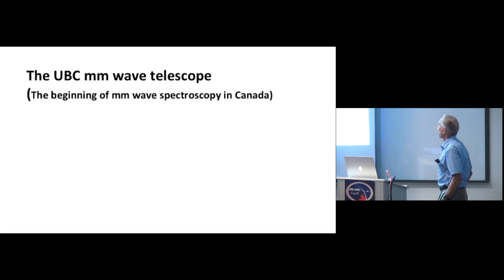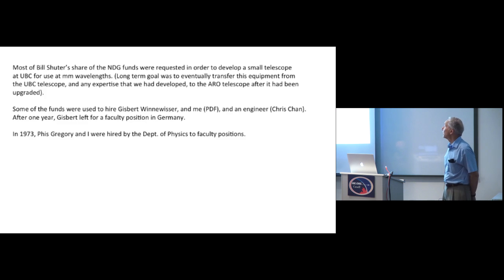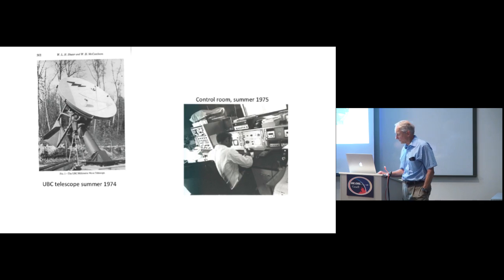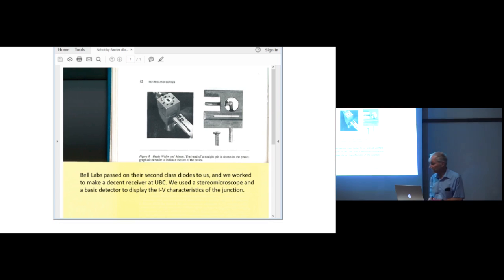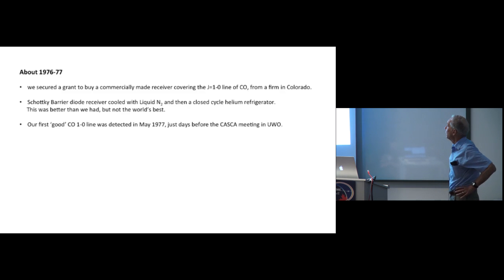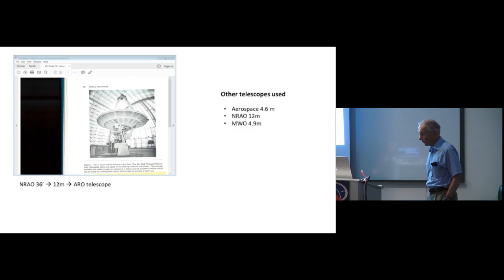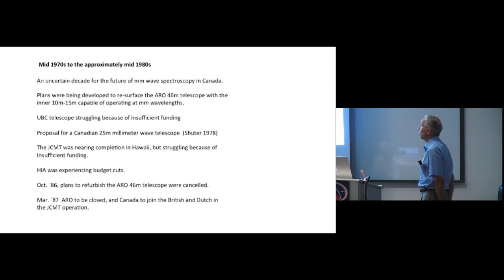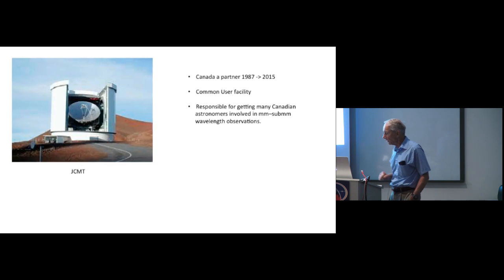Bill McCutcheon :: "The Development of mm-wave Astronomy in Canada"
Speaker: Bill McCutcheon
Title: The Development of mm-wave Astronomy in Canada
A Workshop on the History of Canadian Radio Astronomy